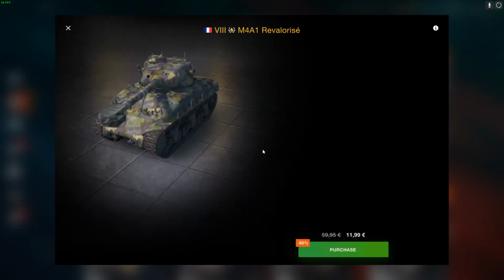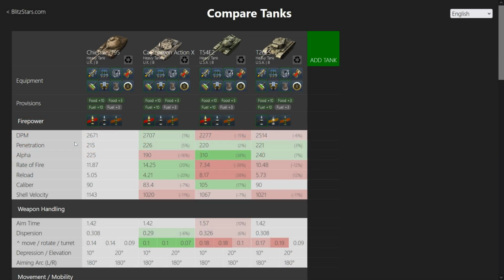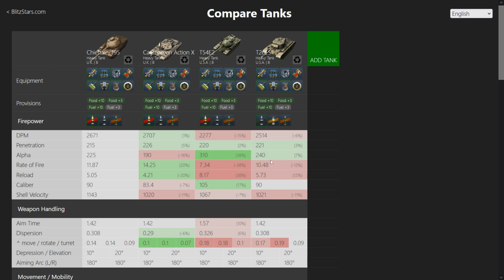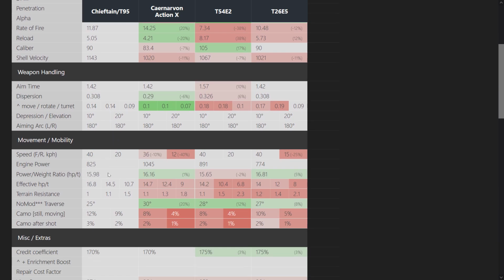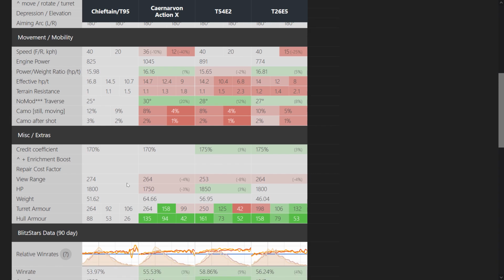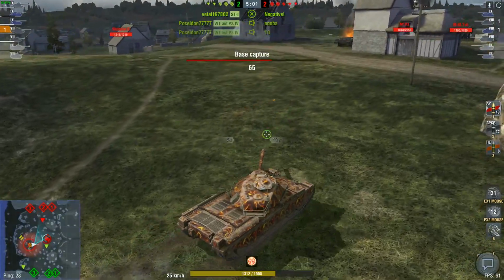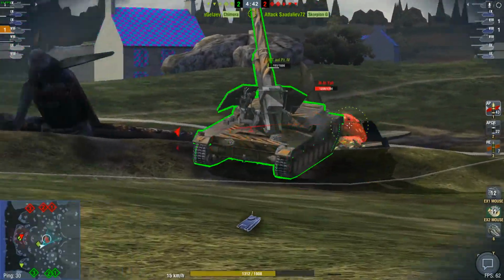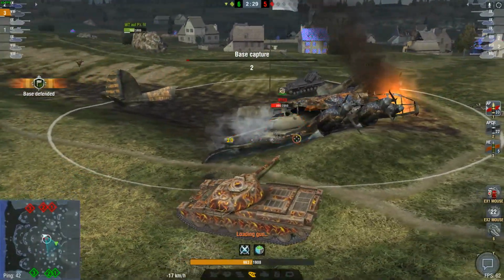Chieftain/T95: Worth it?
Chieftain/T95

WoT Blitz | World of Tanks Blitz | WoTB